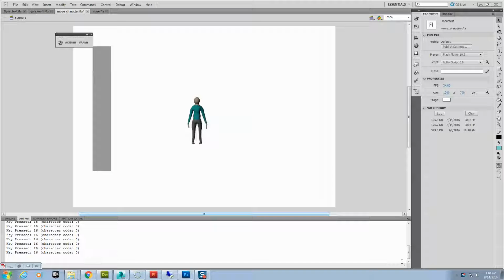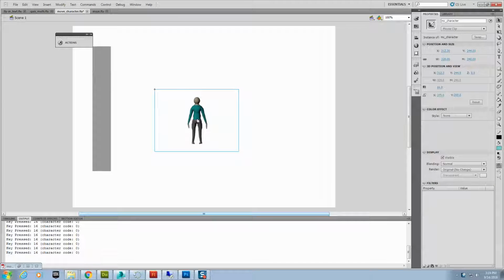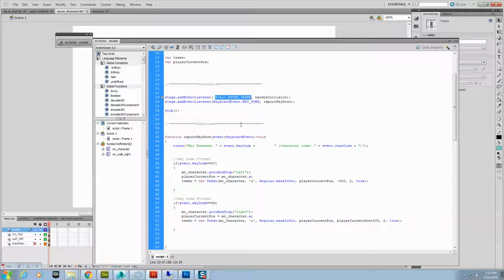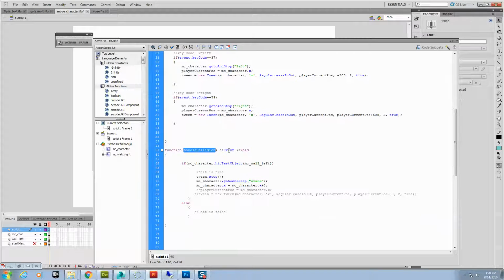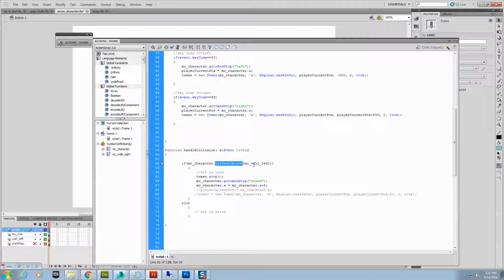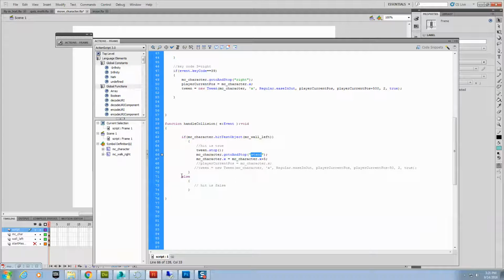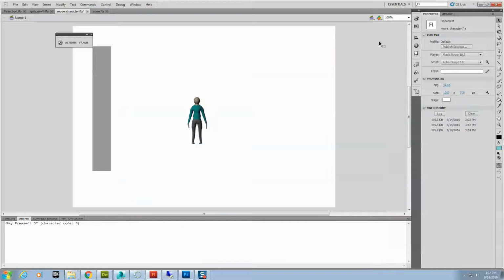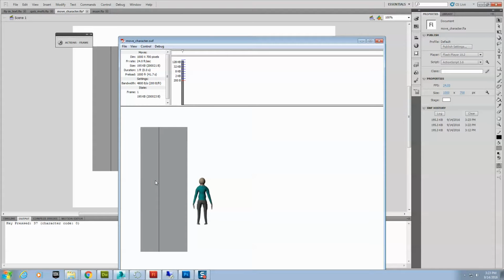Flash Detect Collison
Learn how to detect collisions between objects in Flash Actionscript 3.0.